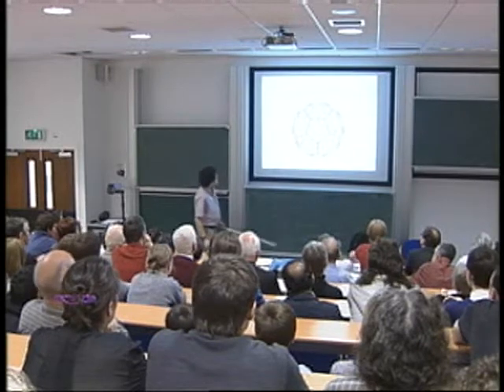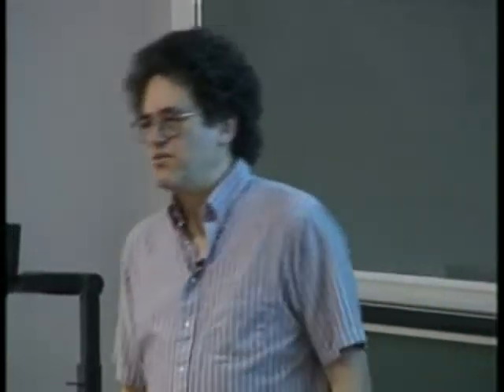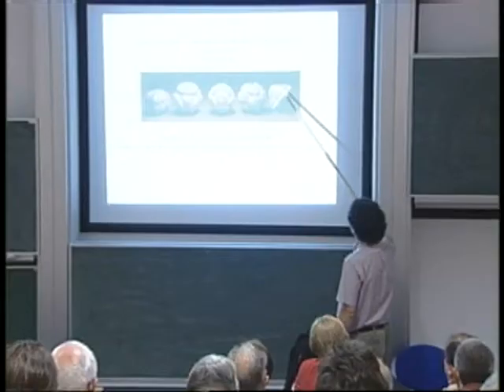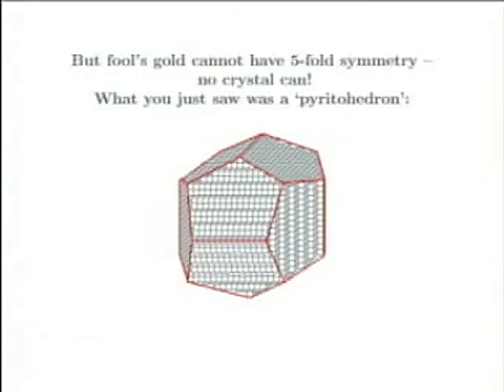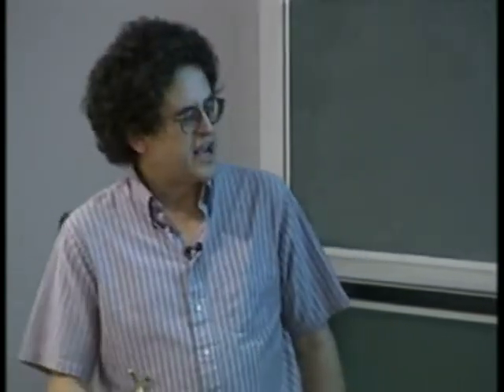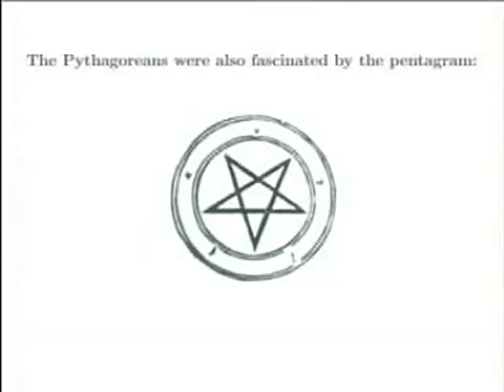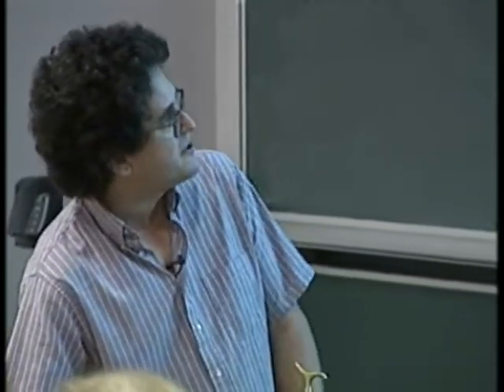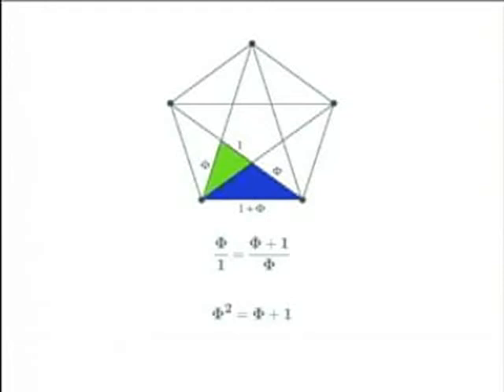John Baez on 5 -- Part 3 of 7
John Baez from the University of California, Riverside on why 5 is a favourite number of his. At the University of Glasgow, the Rankin Lectures 2008.